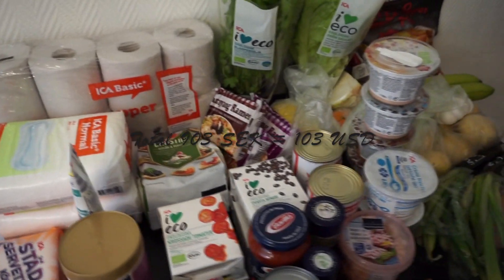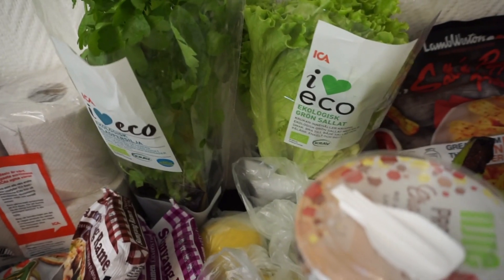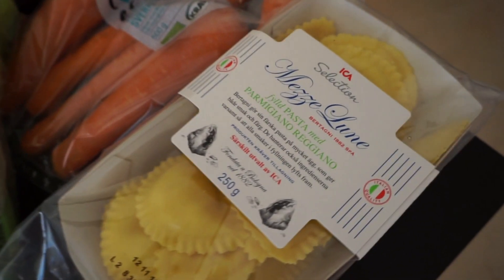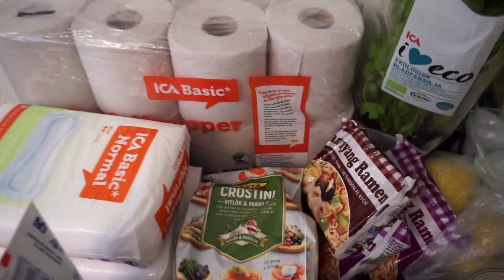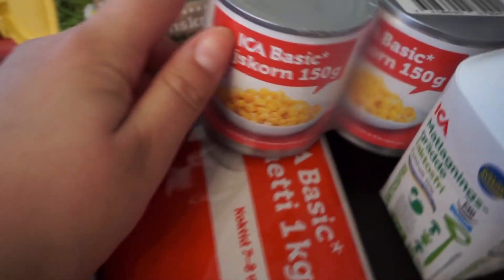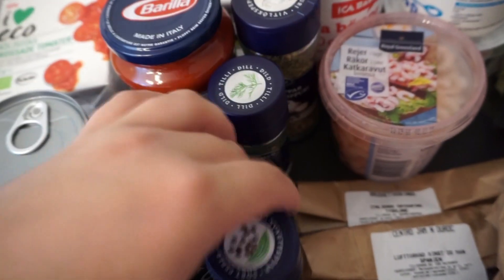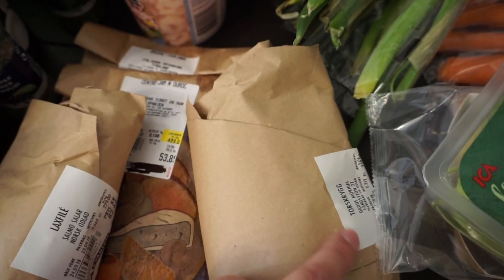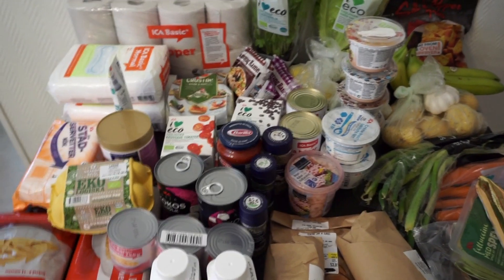ICA Grocery Haul // Grocery Haul In Sweden